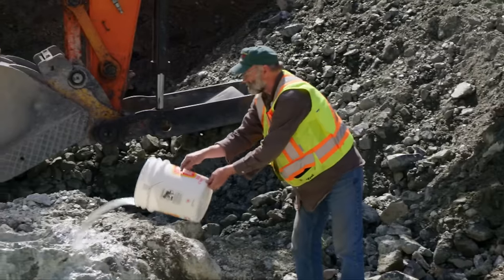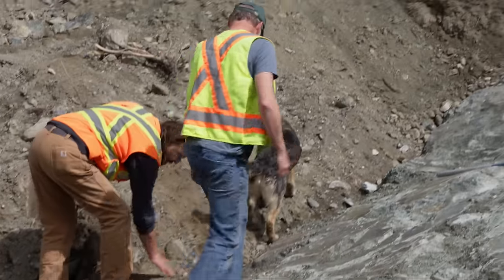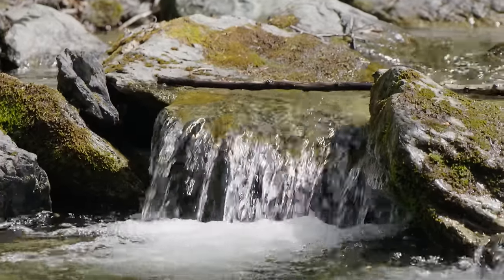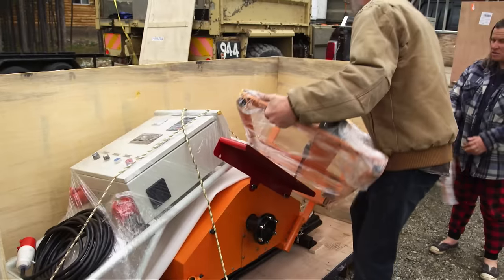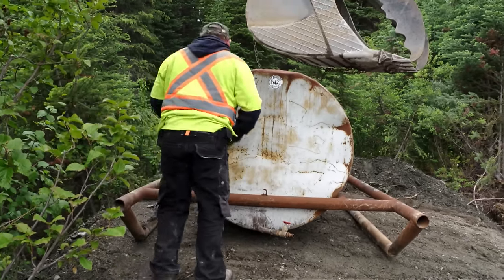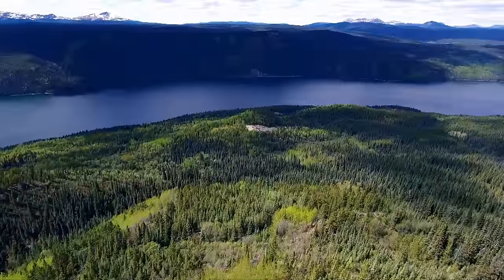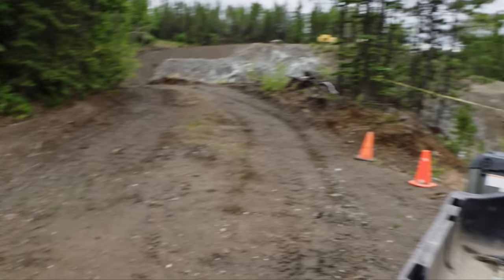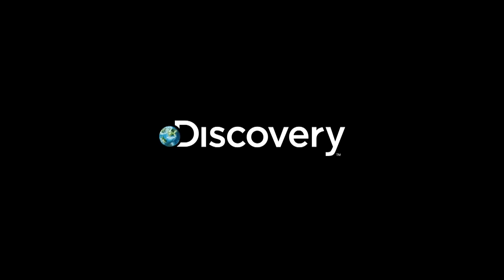Uphill Battle | Jade Fever 405 | Go Xplorer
A brand new saw arrives in Jade City, and the crew puts it to the test cutting
an heirloom boulder mined by Claudia’s father 30 years ago. Robin wants to cut the giant lens at Dynasty quickly, but old equipment hampers the operation and the crew struggles to overcome the biggest technical challenge of the season.